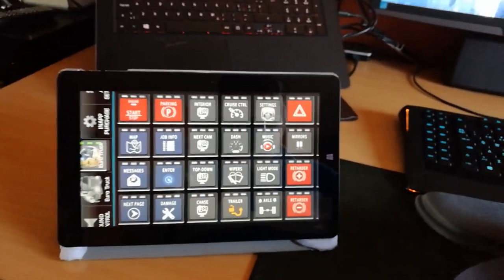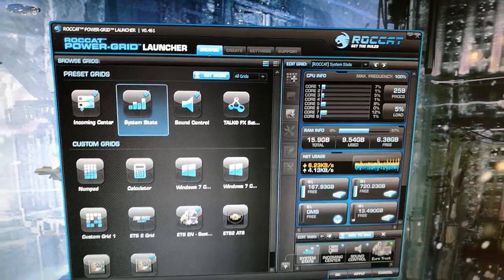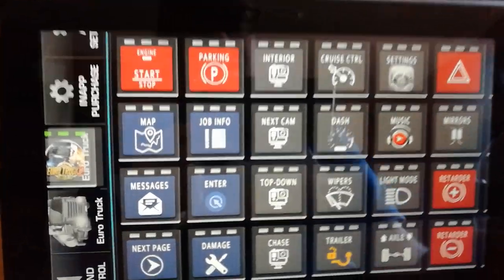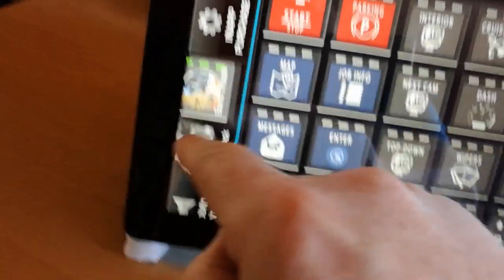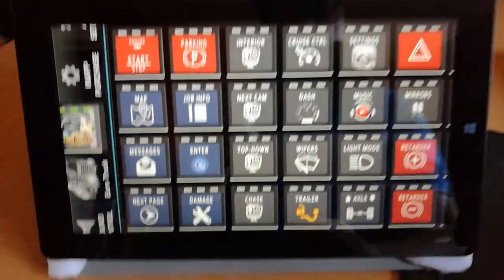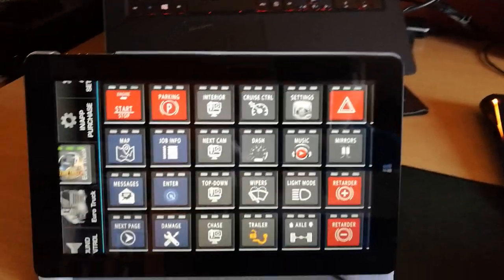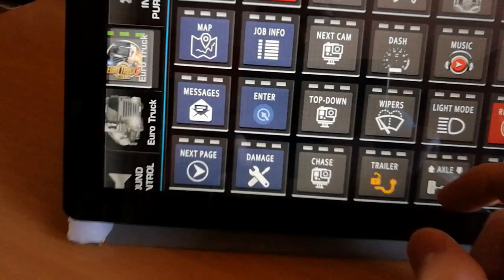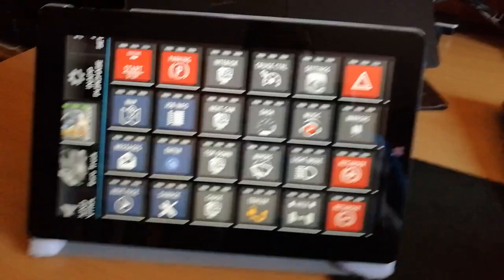Roccat Powergrid with Windows Tablet [Euro Truck Simulator 2]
This app serves as a control panel for various games, you can set your own macros, shortcut commands etc. The use them on your mobile device while gaming.

You can use this instead of a StreamDeck for example, all you need is a tablet with android or IOS, and you have your own customizable StreamDeck for free.

EDIT (2020): ROCCAT is dead since a while back, I found this PSA Deckboard instead

EDIT 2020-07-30): The KING of launcher apps is back!
And then install the Android App through Google play, and you are set to go!